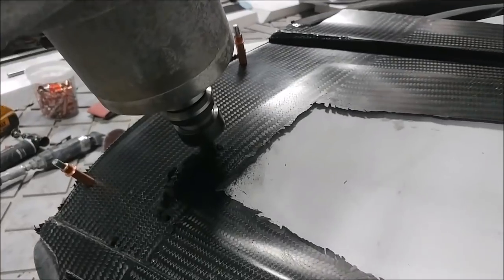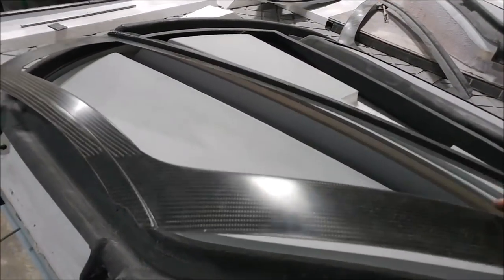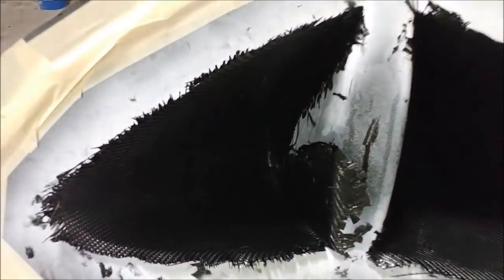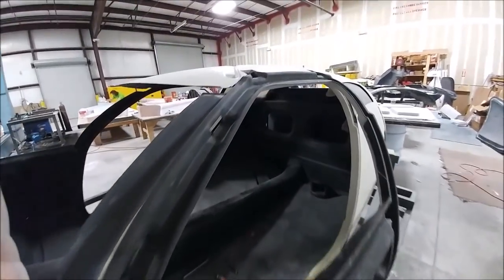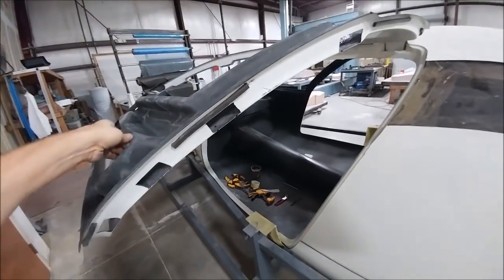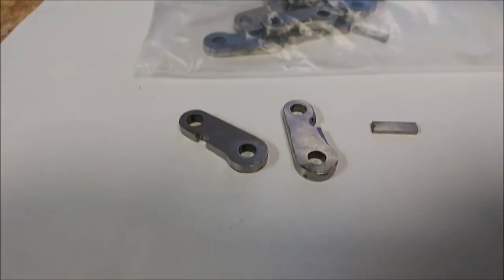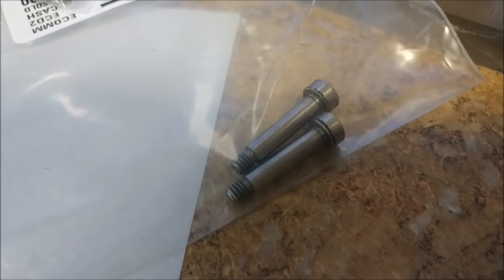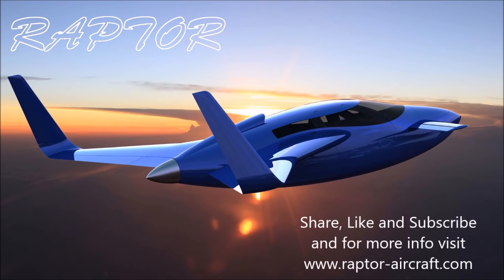Raptor Aircraft January 17th 2017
Fitting the pilot side door and drilling the hinge pin holes in the fuselage.